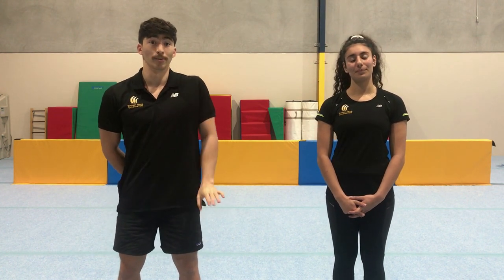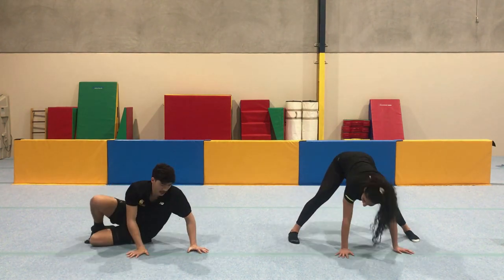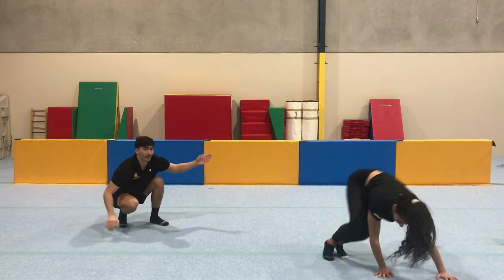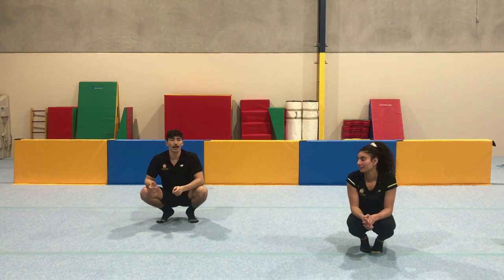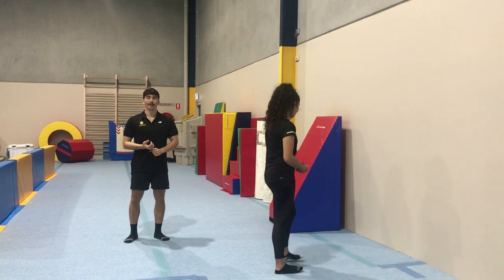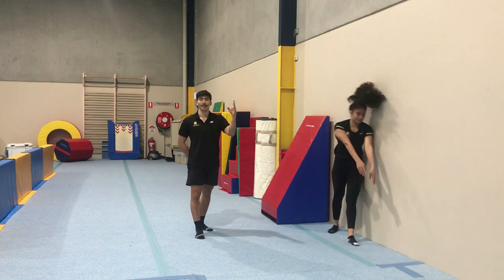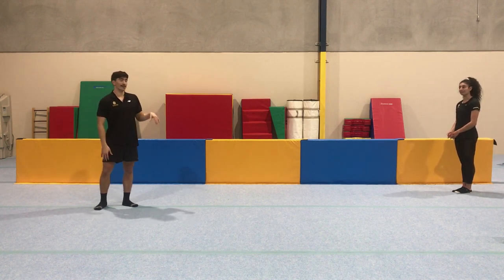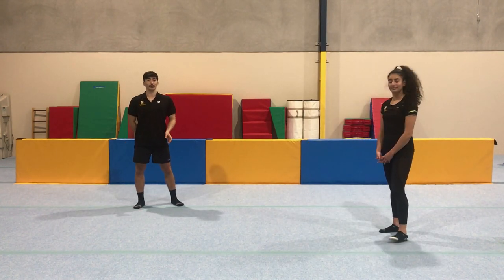Adults Gymnastics - How to cartwheel and cartwheel variations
Warm-up routine

Standing cartwheel drills

Technical cartwheel drills

Hurdle cartwheel

Cartwheel variations